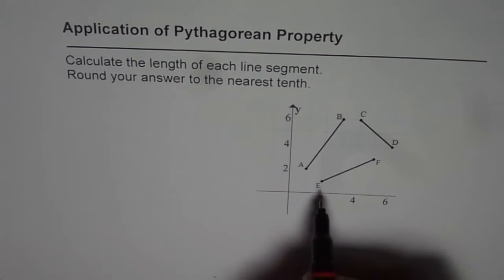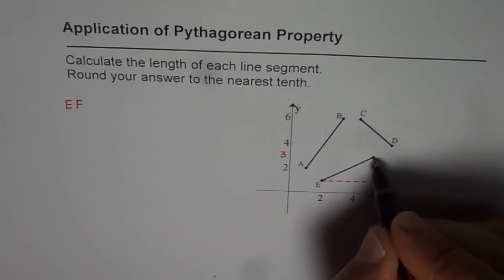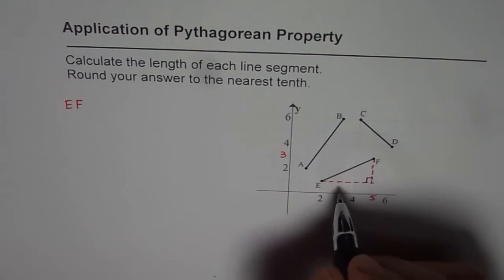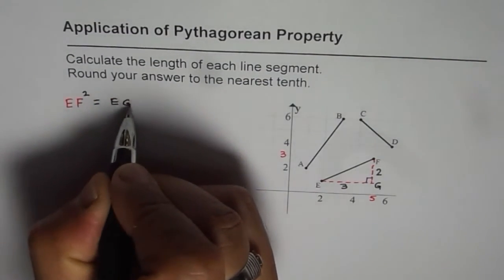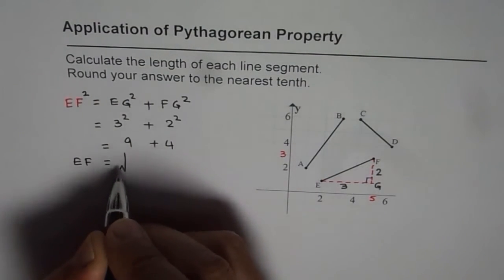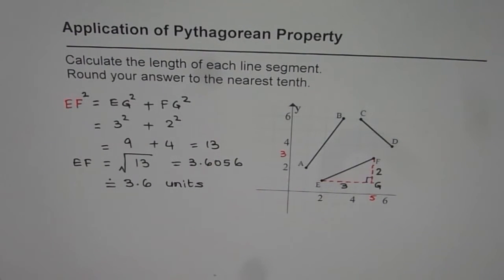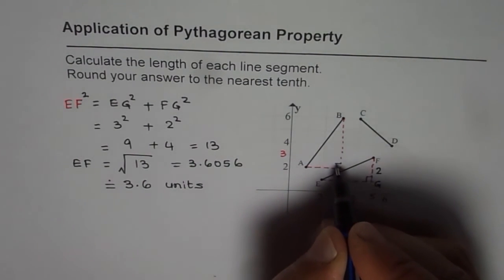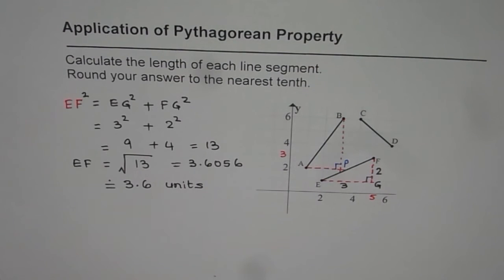Application of Pythagorean Property to Find Length of Line Segment